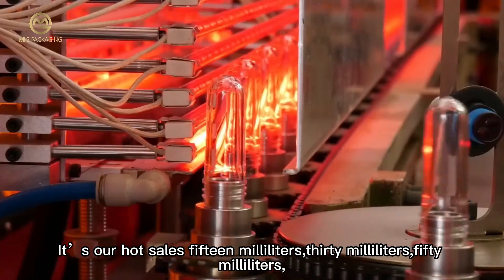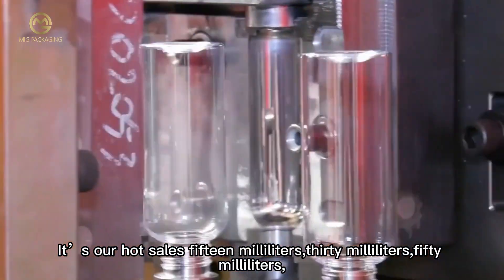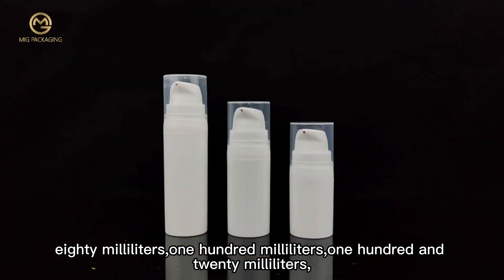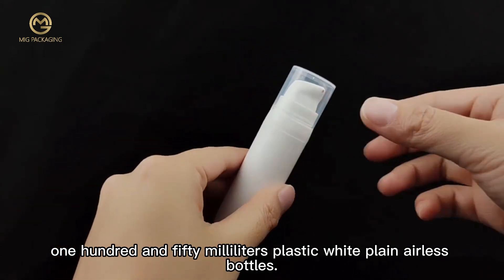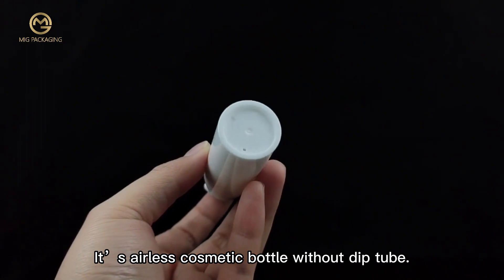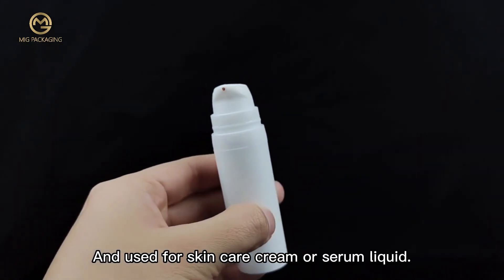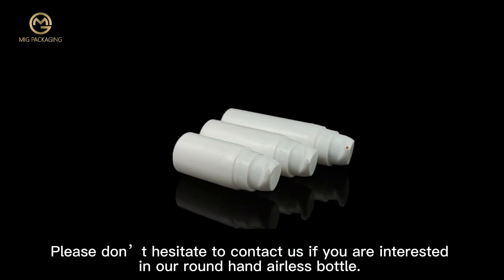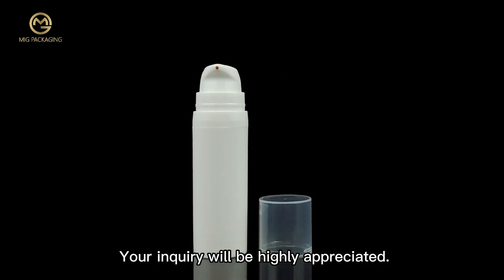MIG Packaging Plastic PP White Plain Airless Pump Bottle with Clear Cap